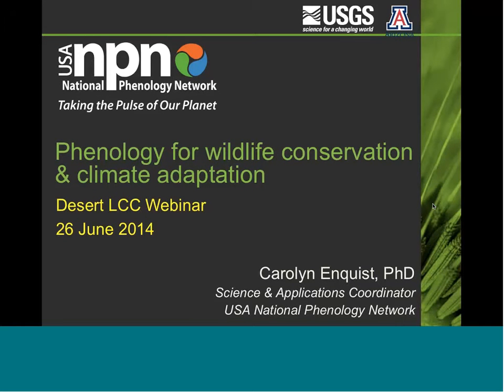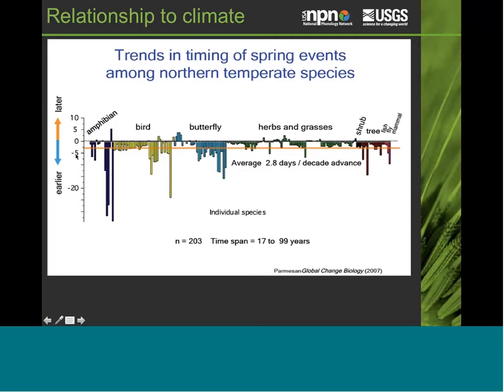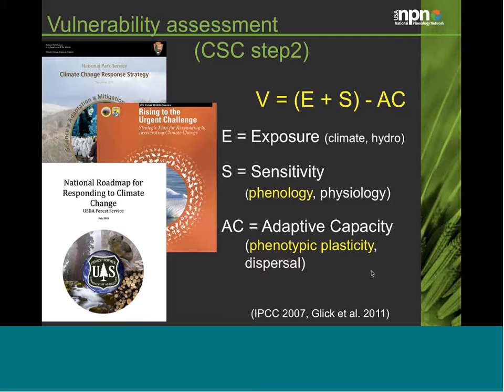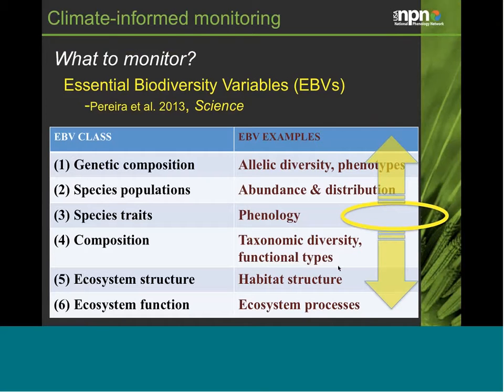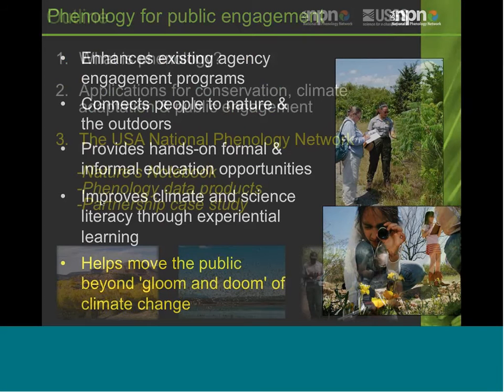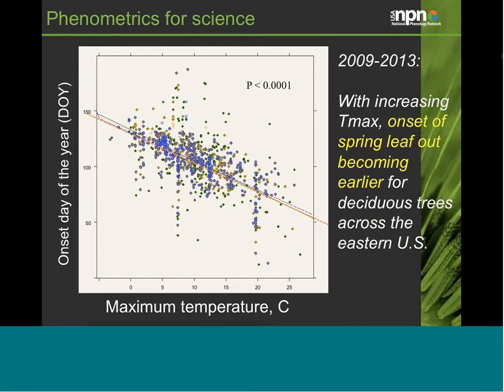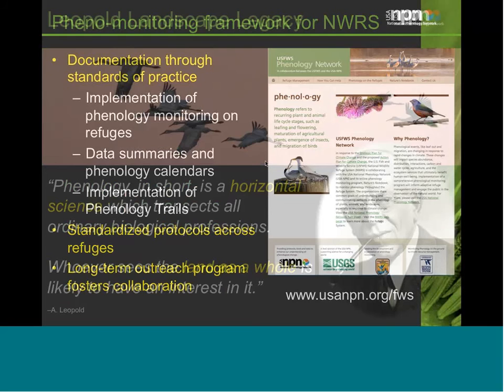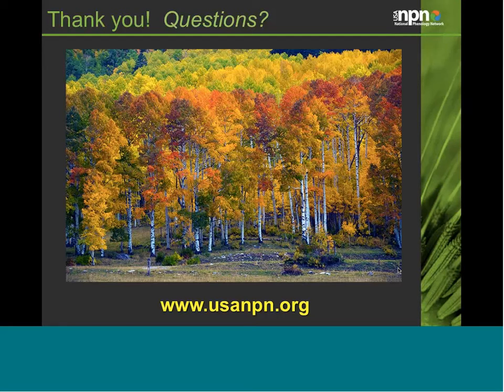Webinar: Phenology for wildlife conservation and climate change adaptation